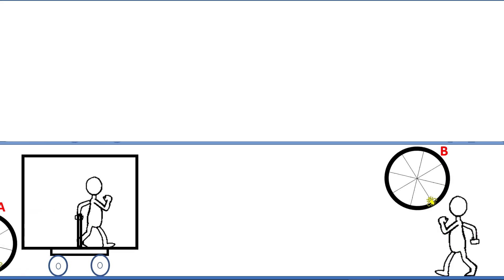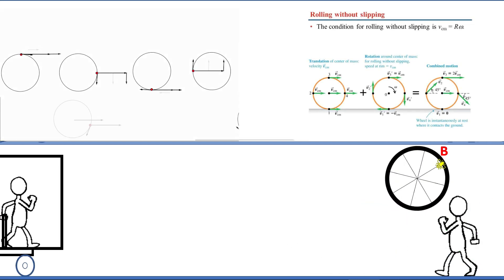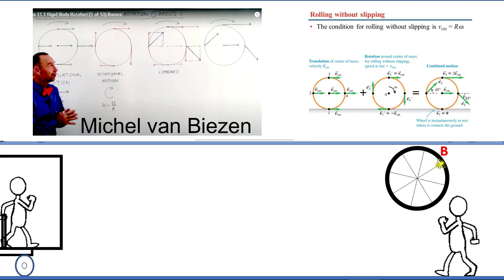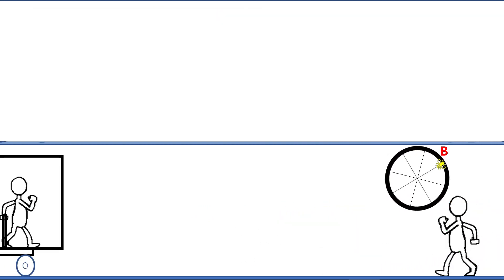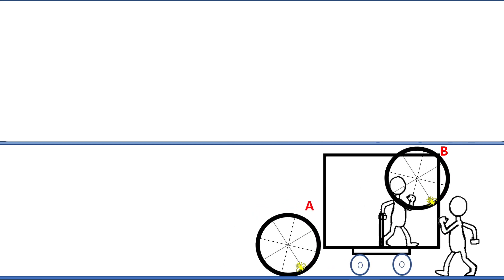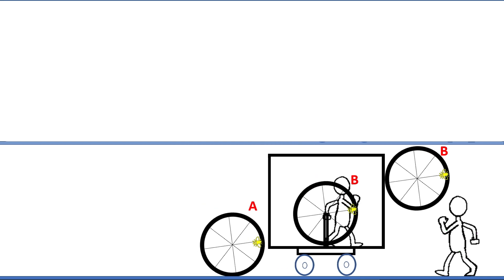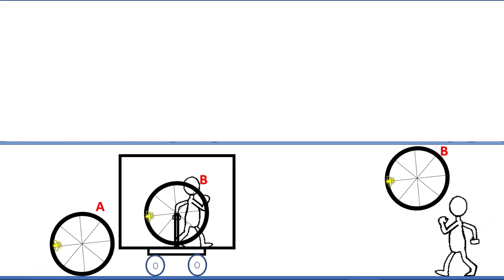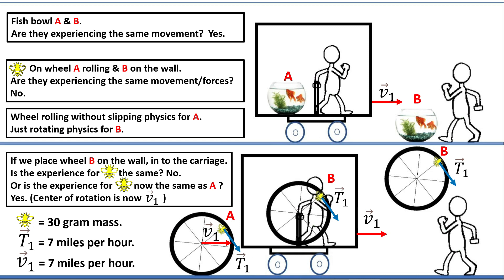Inertial Reference frames. Kryptonite Physics.